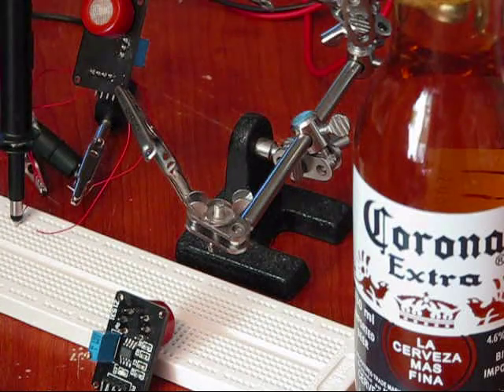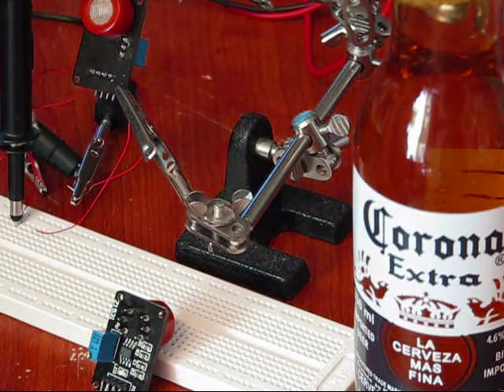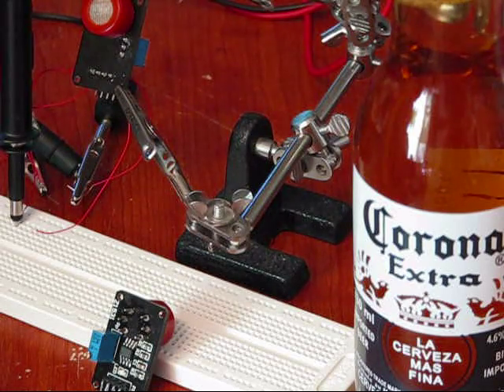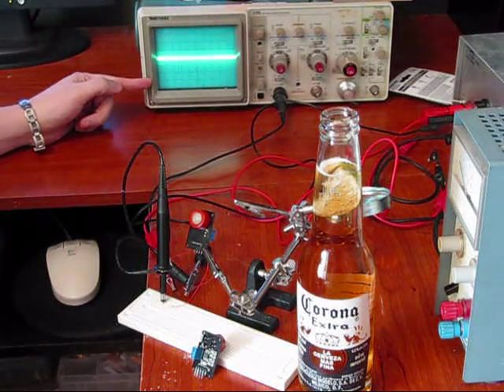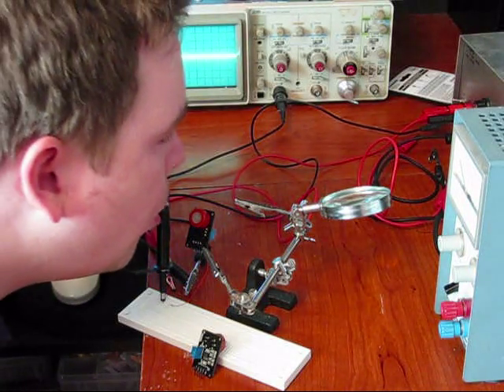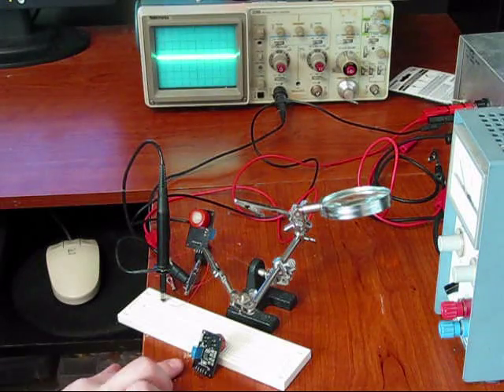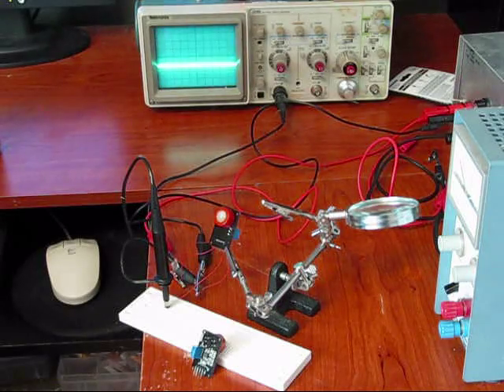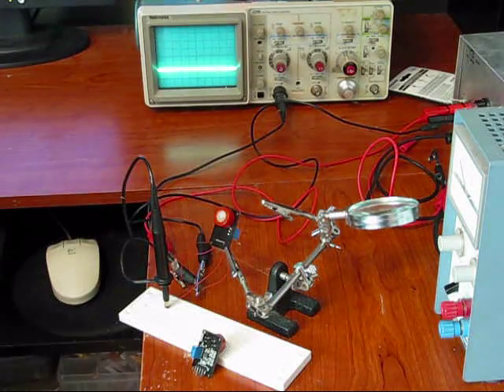MQ3 Breathalyzer alcohol detection module with analog and digital outputs